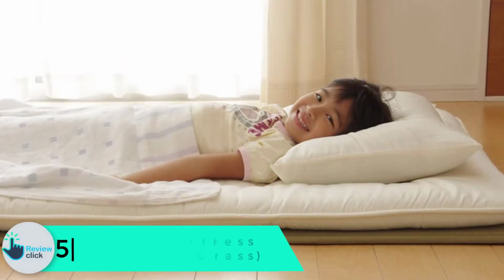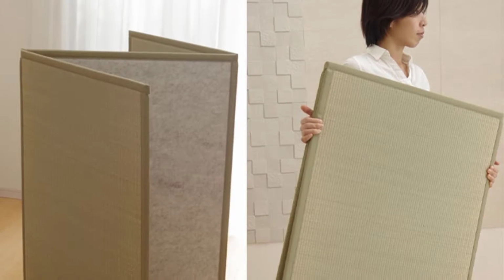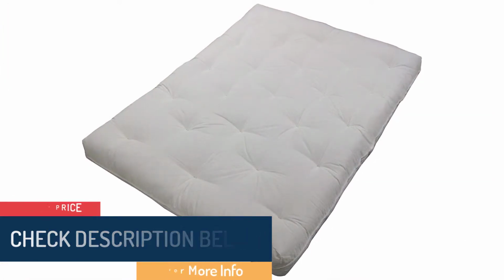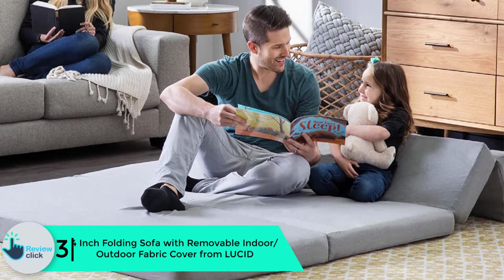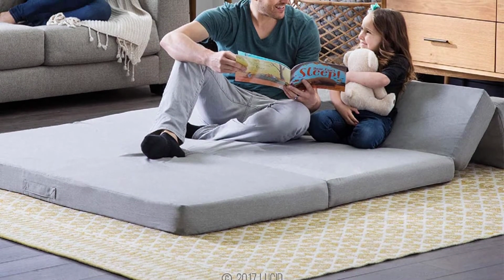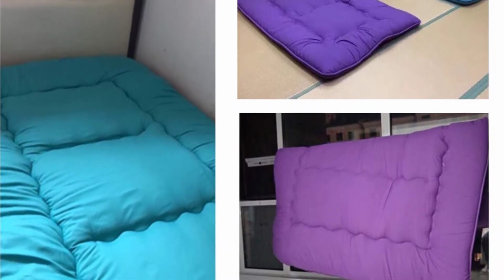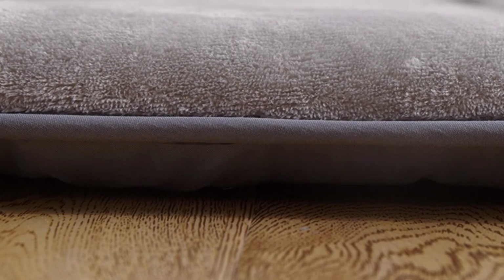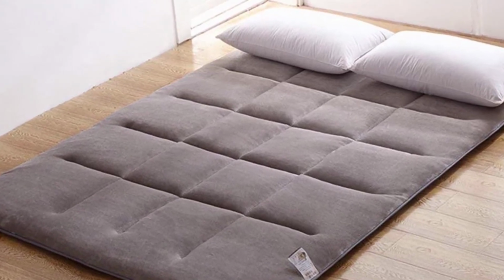Top 5 Best King Size Futon Mattresses in 2026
▶️ 5. Japanese Futon King Mattress CLASSE with Igusa (Rush Grass)

▶️ 4. Au Natural 8” Loft All Cotton Filled Futon Mattress, King-size from Epic Furnishings

▶️ 3. 4 Inch Folding Sofa with Removable Indoor/Outdoor Fabric Cover from LUCID

▶️ 2. Sleeping Tatami Floor mat, Foldable Futon Tatami King Mattress from Lovehouse

▶️ 1.   Grey Flannel Japanese Floor Futon King Mattress from ColorfulMart